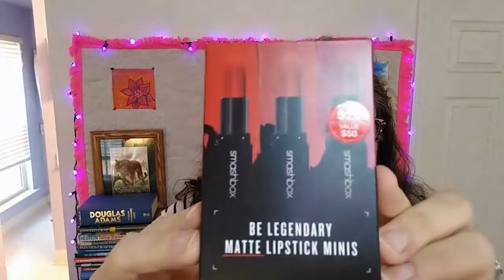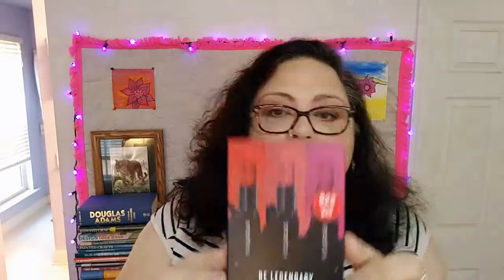Smashbox & Stuff - Tuesday Reviews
Some new items from Sephora - Smashbox "try me" boxes - and one NOT Sephora ;)

Be Legendary Matte Lipstick Minis

Smashbox Primer Authority Try it Kit

ELF Poreless Face Primer